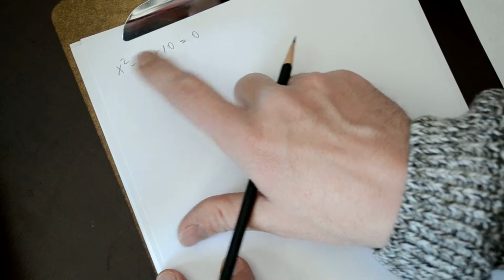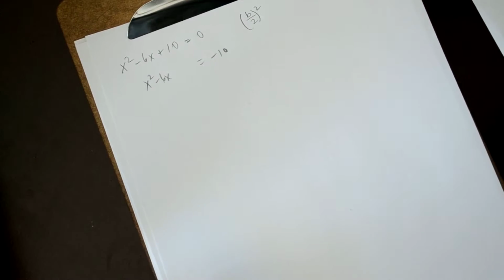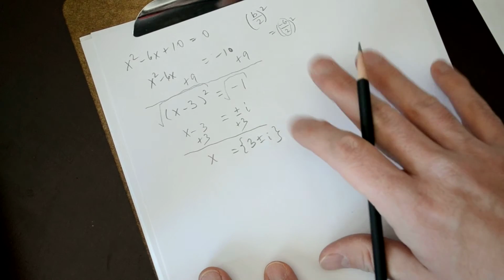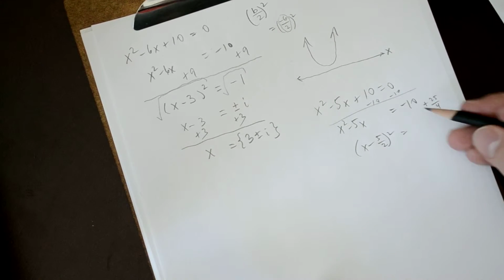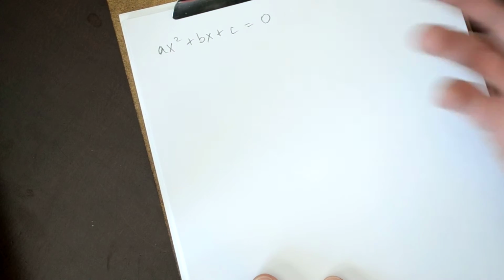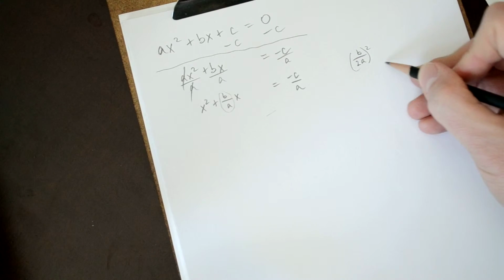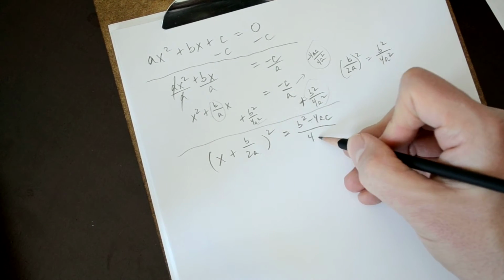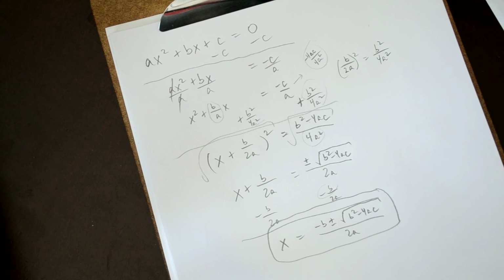Algebra 2: Completing the Square and the Quadratic Formula - the connection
Students like the Quadratic Formula and care less for Completing the Square. But how can you not respect that which gives you life? Here's how we find the Formula by using Completing the Square. It's a little involved, but it's good for students to see once.